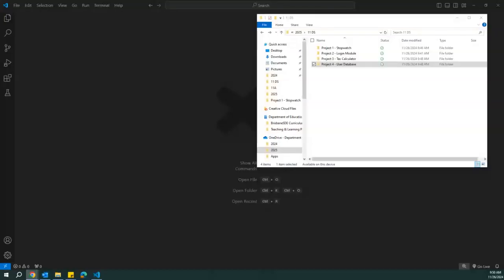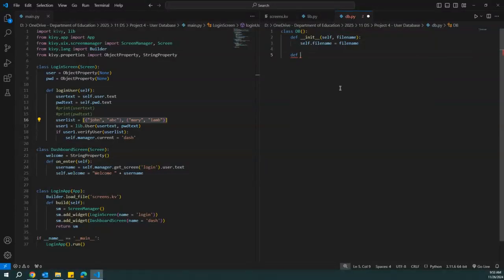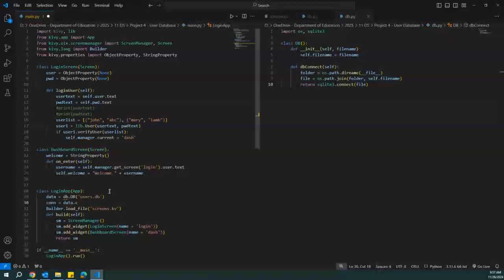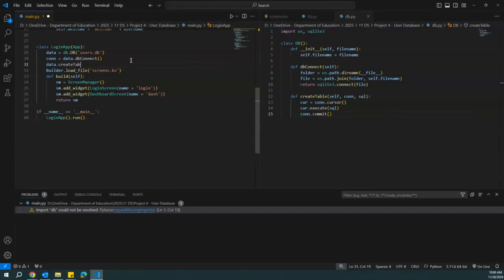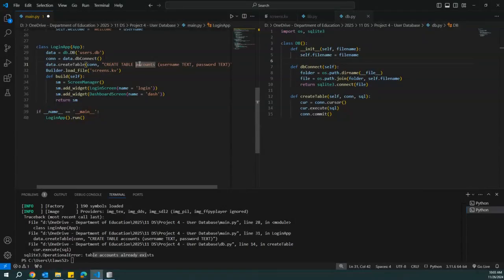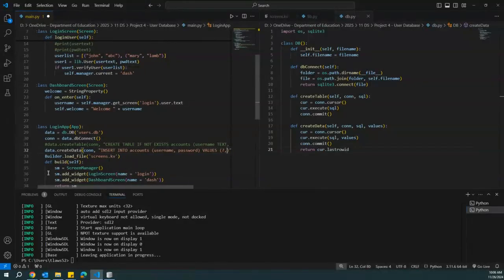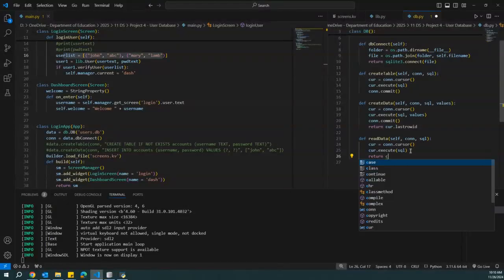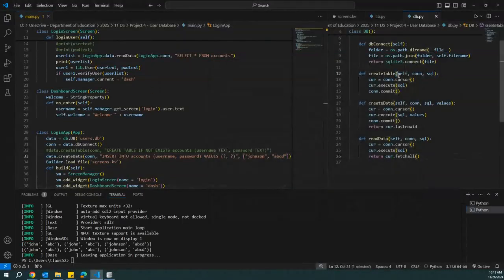Project 4 - User Database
The fourth project in the new Kivy series for the updated Digital Solutions syllabus, looking at how to connect the user login module developed in Project 2, to a SQLite database